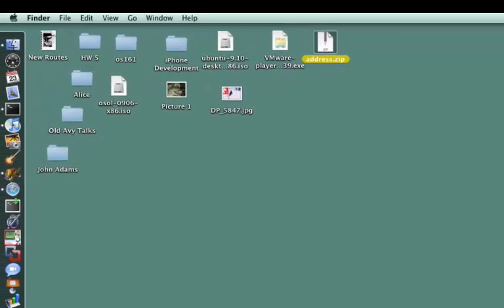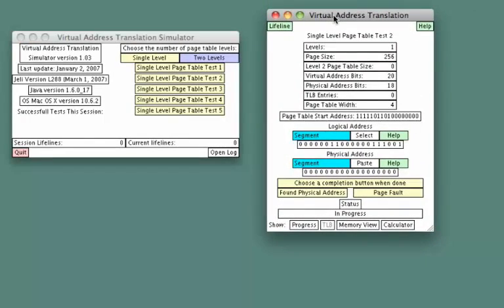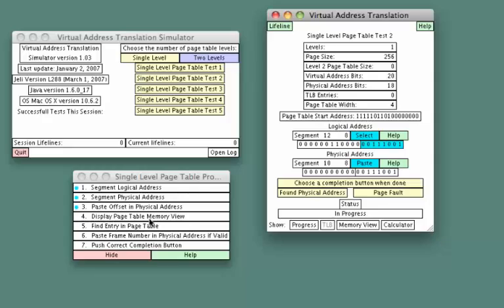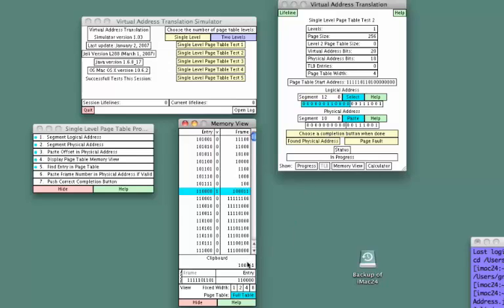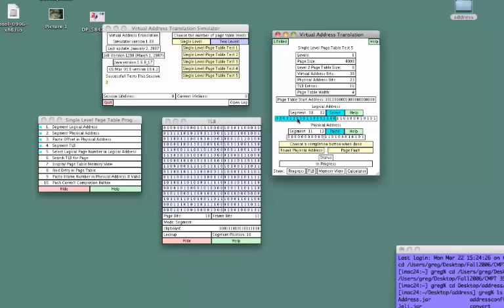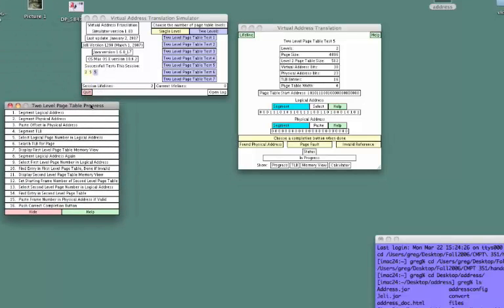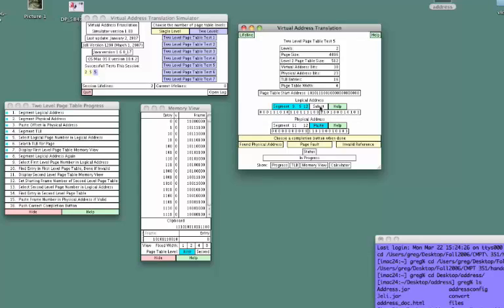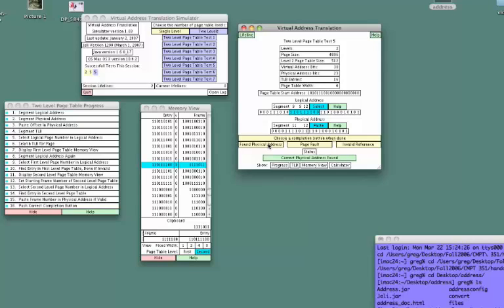Introduction to Simulations